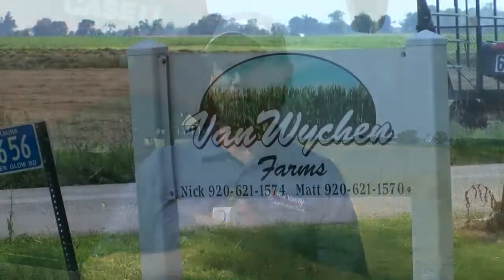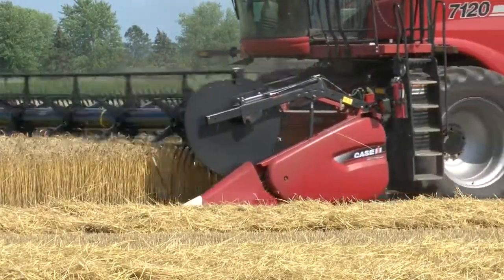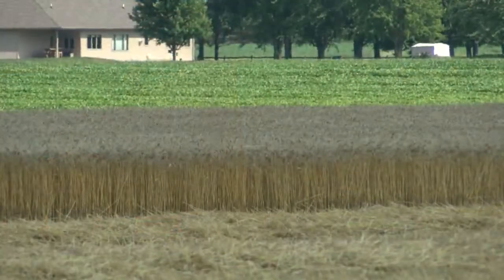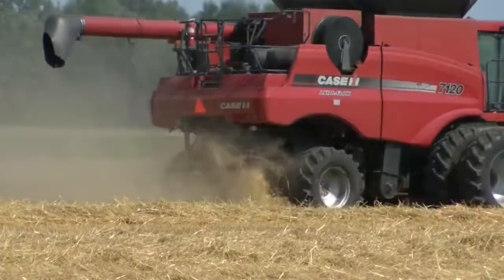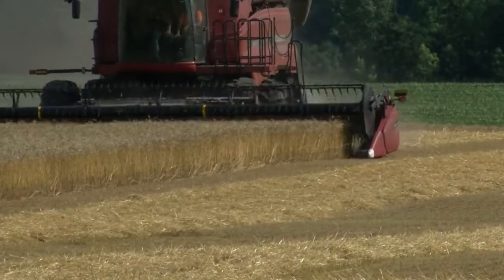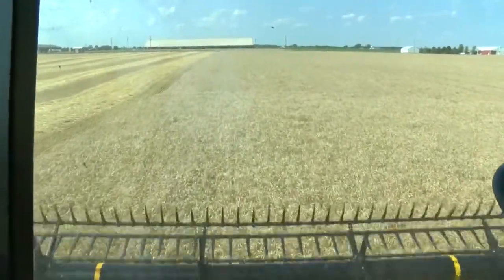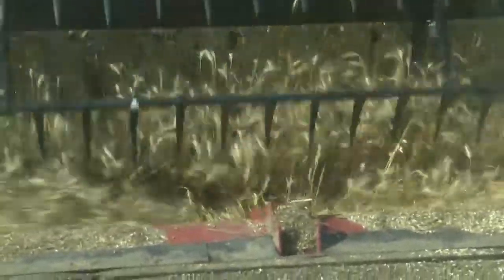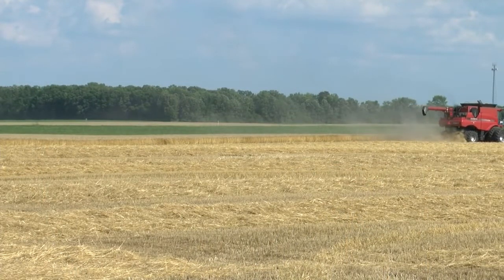Winter Wheat Update